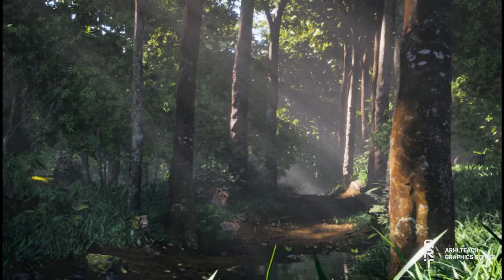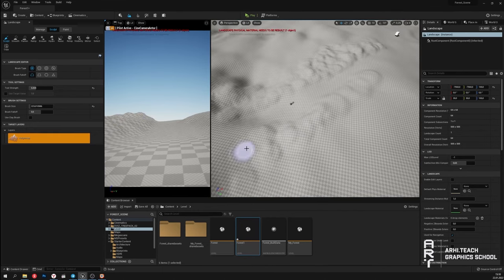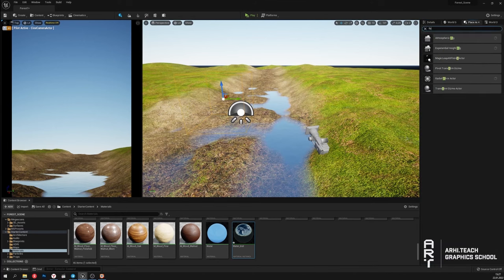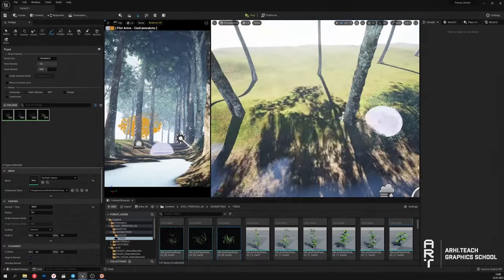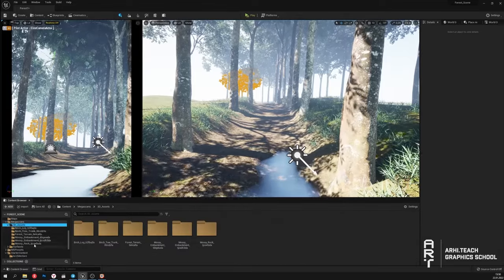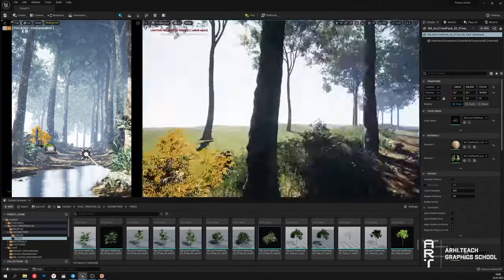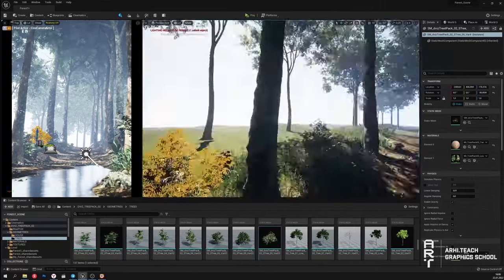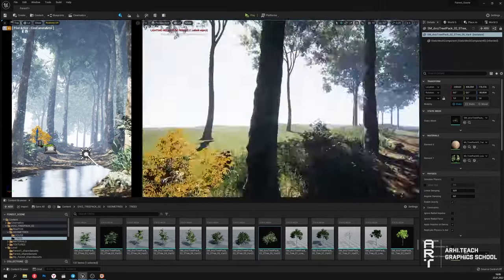How to create forest in Unreal Engine 5 | Lighting, landscape, foliage | Exterior in Unreal Engine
In this video our curator Mikhail will show how to create forest in Unreal Engine 5, how to set up lighting, landscape and foliage in Unreal Engine

🔥Info about architectural visualization course in Unreal Engine 5  and get subscription to course

Content of How to create forest in Unreal Engine 5 | Lighting, landscape, foliage | Exterior in Unreal Engine
0:00 Start
0:06 Final result - forest in Unreal Engine 5
0:35 How to create level for forest in Unreal Engine
0:50 How to create landscape in Unreal
04:28 How to set trees in Unreal Engine 5
10:26 How to create lighting and edit sun position in Unreal Engine
11:20 How to create reflections in the water in Unreal Engine 5
12:27 Editing and small adjustments in Unreal
13:08 How to start render in Unreal Engine 5
14:07 Final image and post-process in Photoshop
15:00 End